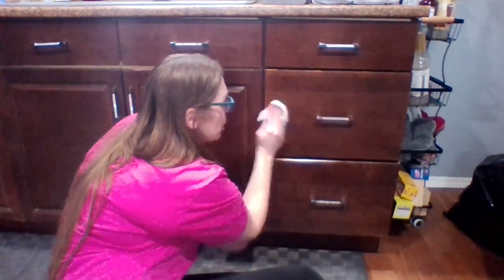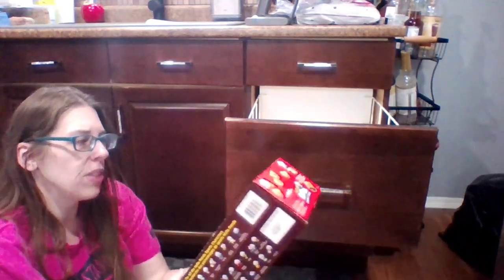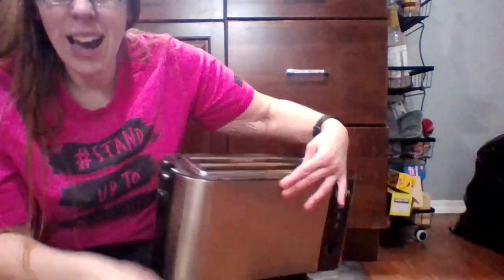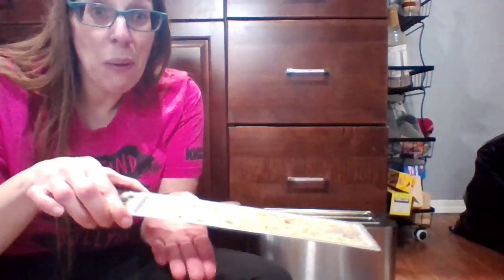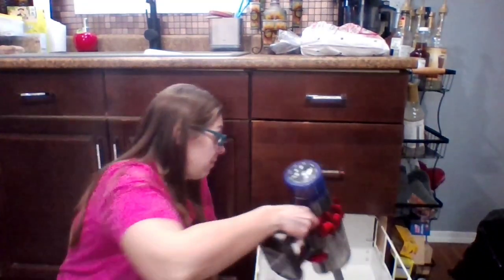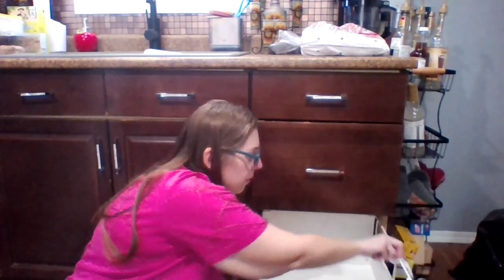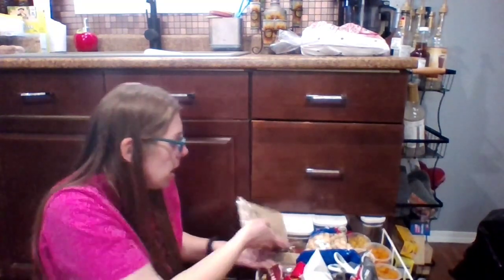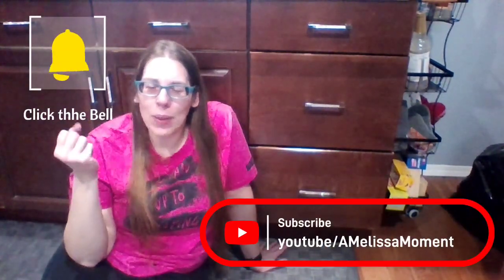Toss It Tuesday - Kitchen Drawers - A Melissa Moment Episode #808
In this amelissamoment we're back to the most beloved of all topics, cleaning up and throwing out! This time we're cleaning two big